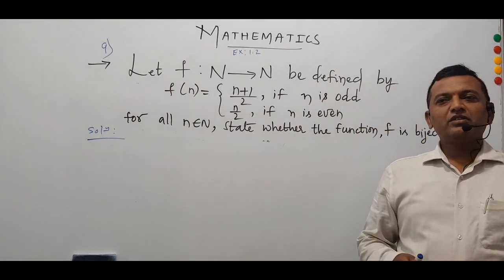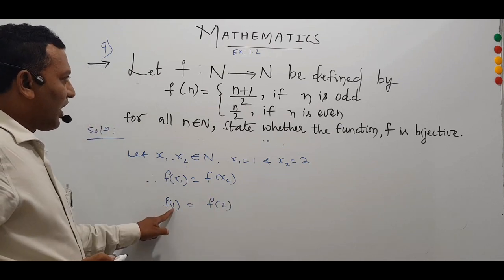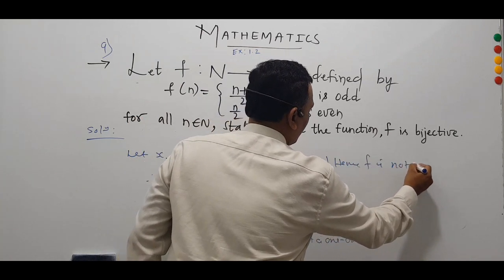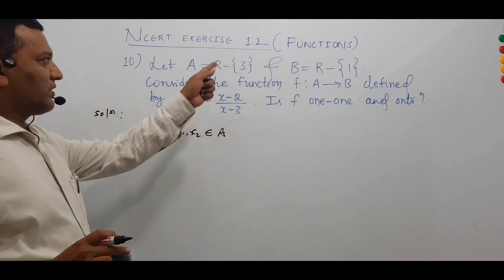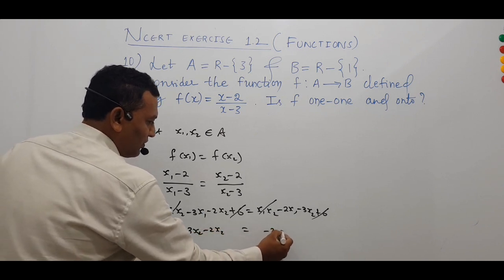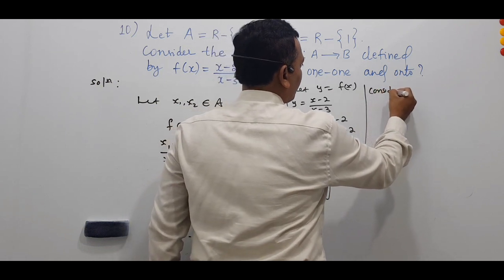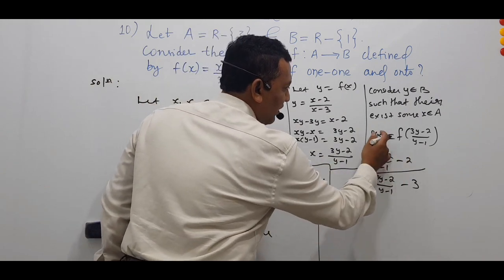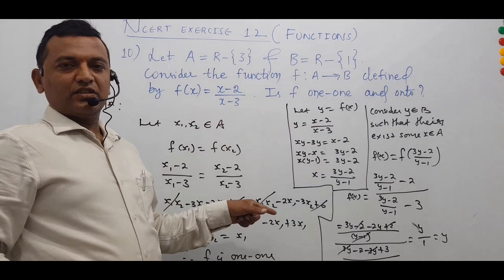Functions Ex:1.2 NCERT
Comment if you need others problem to solve